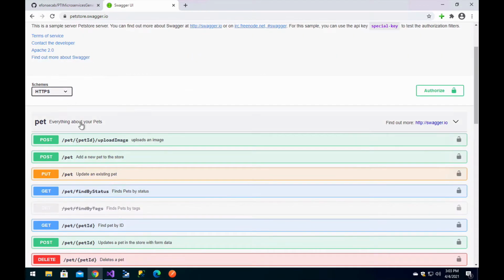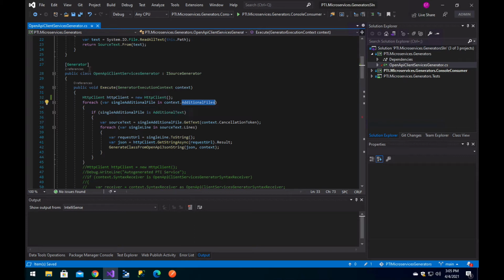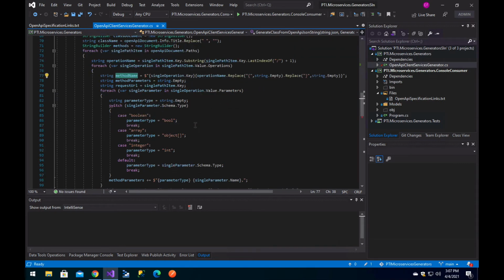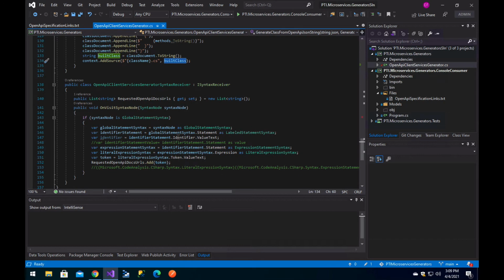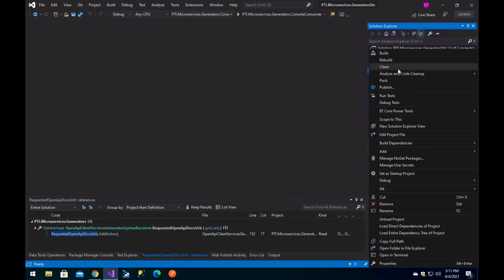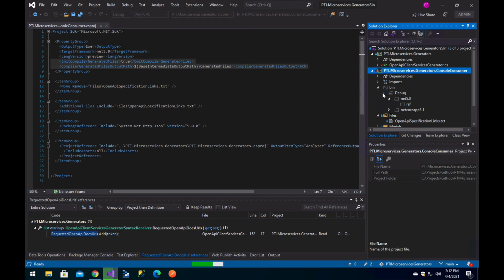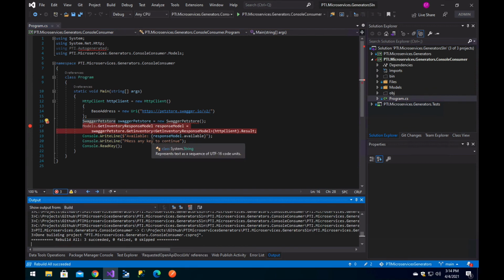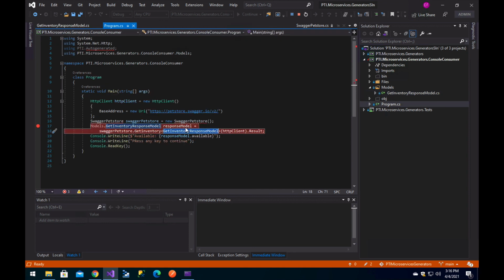How To Use C# Source Generators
In this video you will lean How to Use C# Source Generators to generate the client classes for an API implementing Open Api Specification.